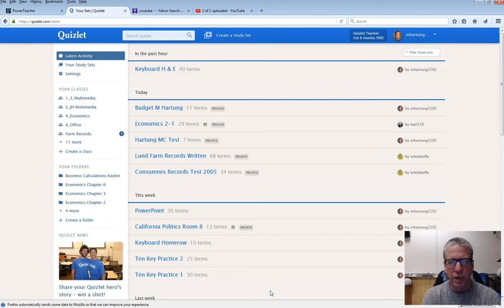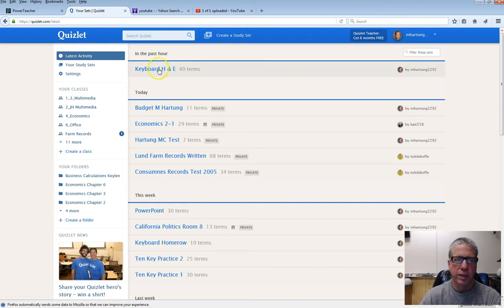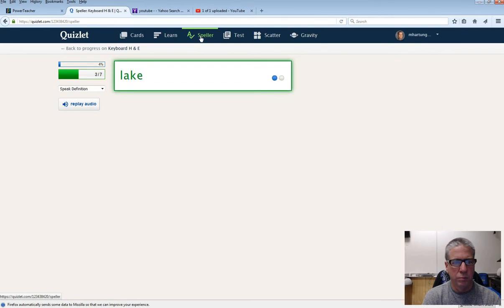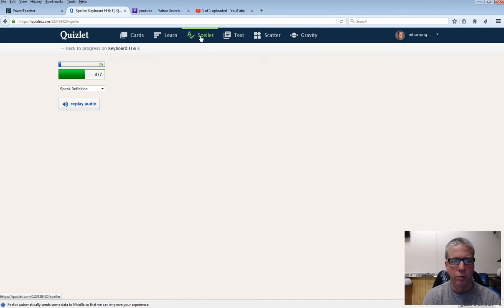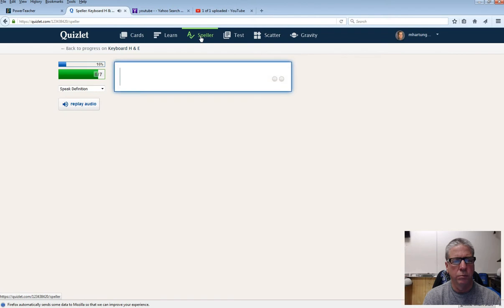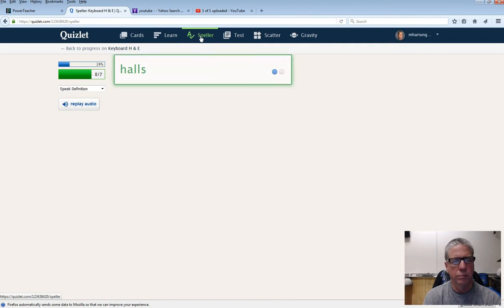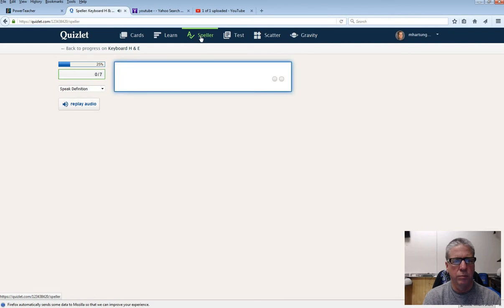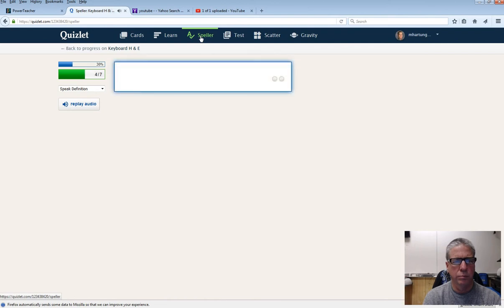Keyboard H & E Practice